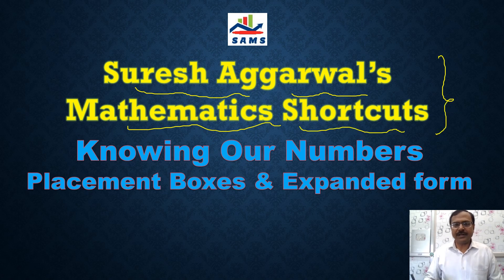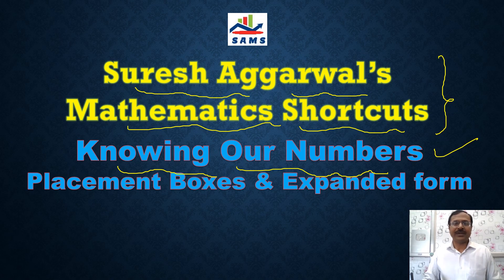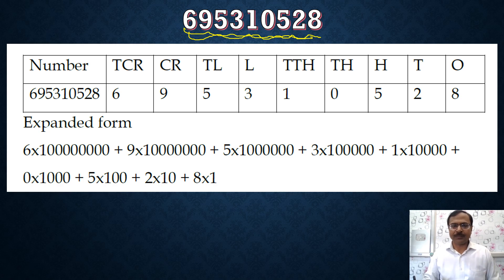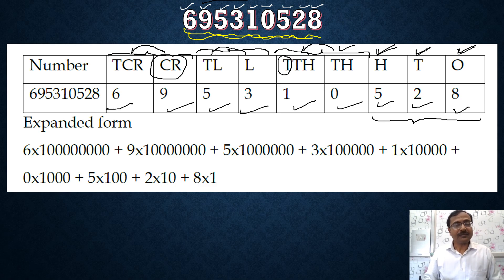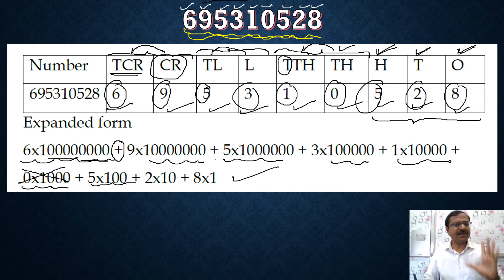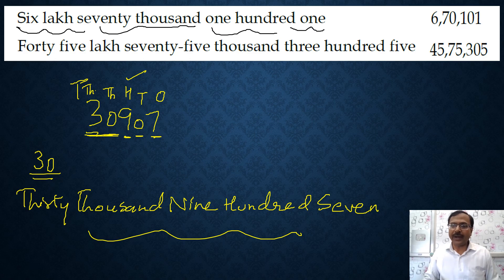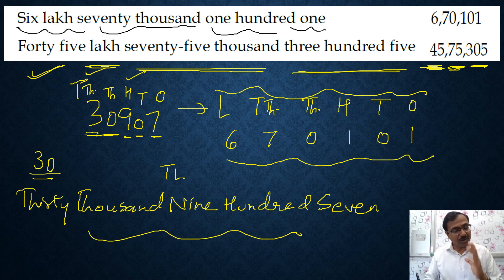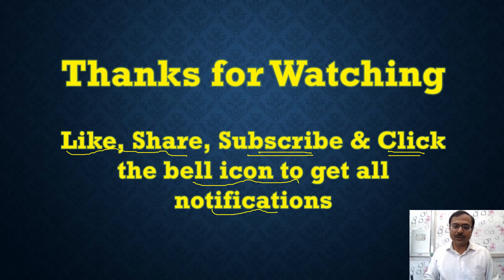Knowing Our Numbers II Class 6 II Placement Boxes II Lecture 2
Lecture 2 of the series of videos on class 6 Knowing the numbers topic. to download 60-question practice PDF with answer key, click:

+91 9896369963